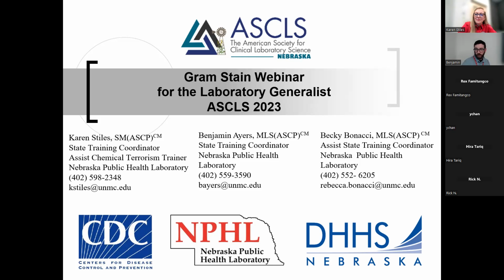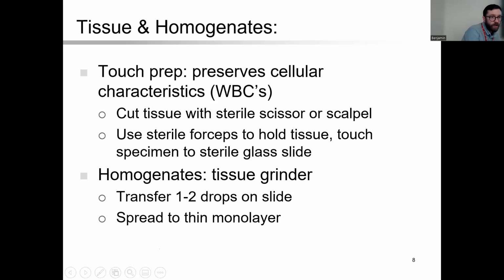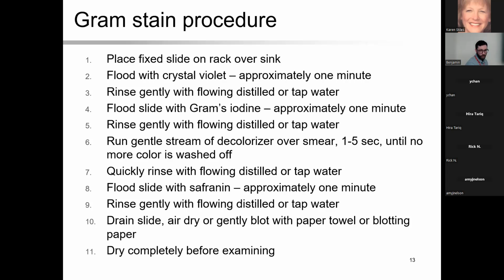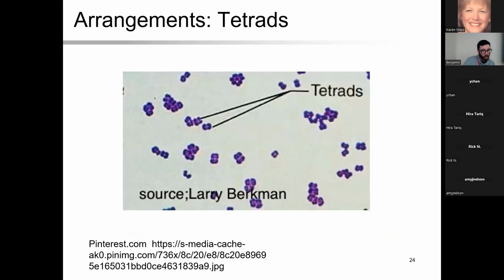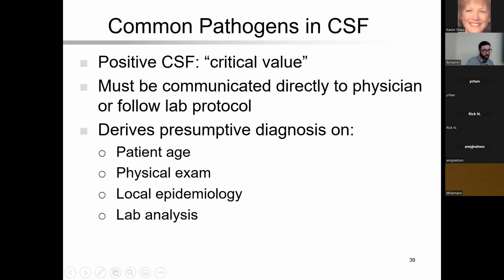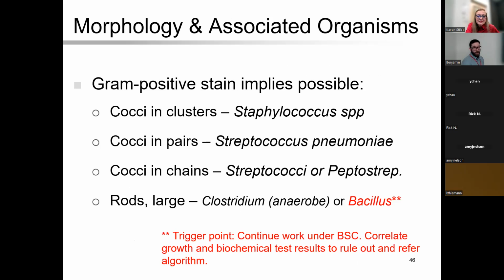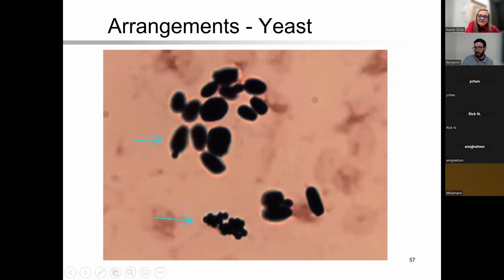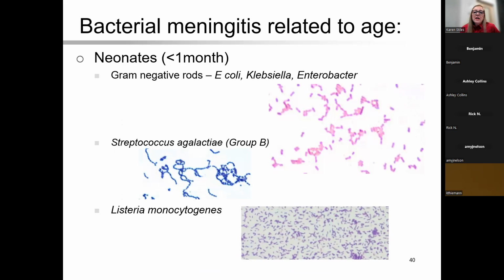STCppt2023 01 03 Gram Stain Webinar